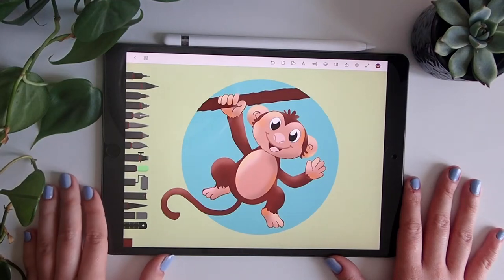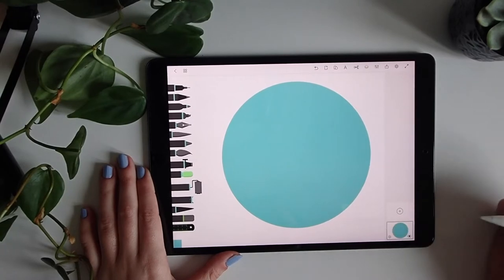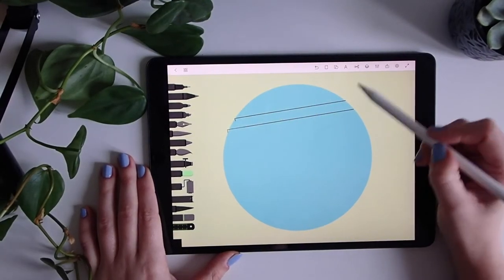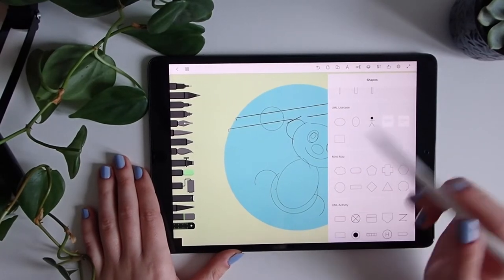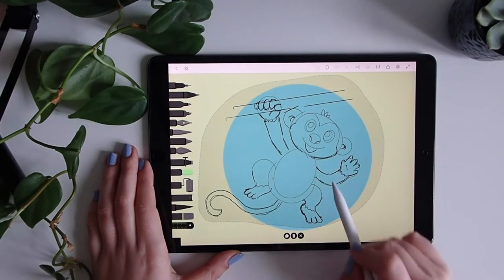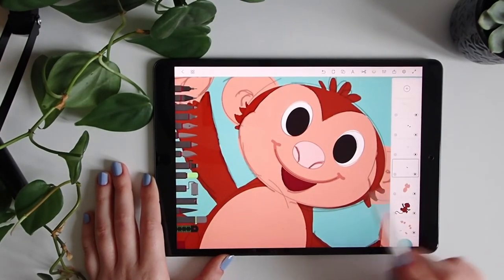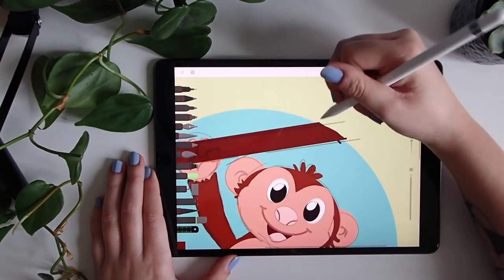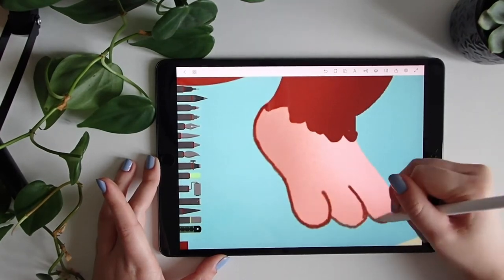How to Draw a Monkey Step by Step in Drawing Desk App 🐒 Digital Drawing Tutorial for Beginners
Today I’ll be teaching you how to draw a monkey step by step with Drawing Desk.
➡️ This digital drawing tutorial for beginners aims to help people of any level create an artistic masterpiece.

Using the sketch desk on the Drawing Desk app, follow along with me to produce an illustration that resembles this cute jungle animal.
➡️ Prepare to get your artist hat on as you learn how to draw a monkey step by step with Drawing Desk!

What are you waiting for? Try this easy digital drawing tutorial now! 🎨

Creativity Starts Here!

🎬 Welcome to the YouTube Channel of the Drawing Desk App 🎨

Drawing Desk is one of the most intuitive apps, when it comes to drawing, sketching, and doodling.
➡️ Practice everything from drawing and sketching for more advanced users, to simple doodling.
The Drawing Desk app takes advantage  of the iPad's & iPhone's latest and foremost features like 3D Optimization and the Apple Pencil, enabling you to explore your creativity 🖌

Drawing Desk has something unique, it has an extension to Apple's iMessage, where you can send your own handwritten messages to your loved ones and even send stickers from a wide variety available on the app 🖼

➡️ The app even lets you export your artwork into social media and sharing with your colleagues directly from the app. It even allows you to create your own custom case for a wide selection of devices.
Plus: The app saves all your artwork for quick access! ✅

So, elevate and enhance your talents when you create digital masterpieces that can be shared with friends 💌

Simulating real drawing, you can enjoy a variety of tools to help you craft the ultimate creation 💯